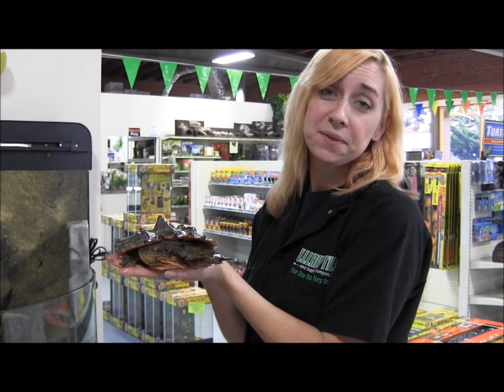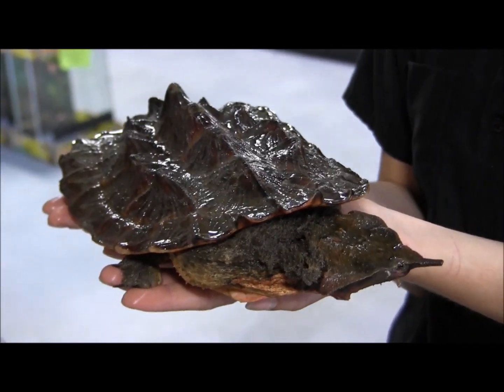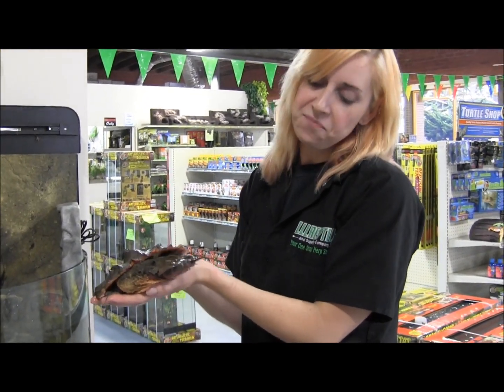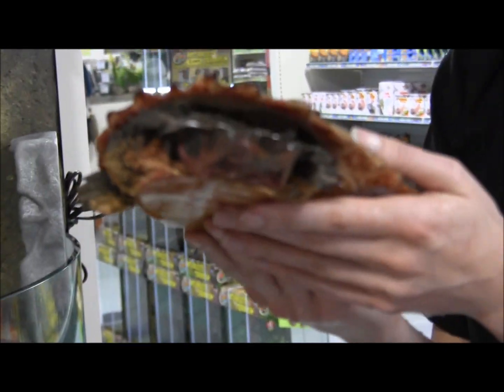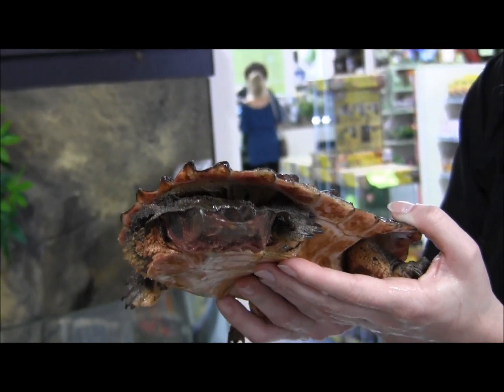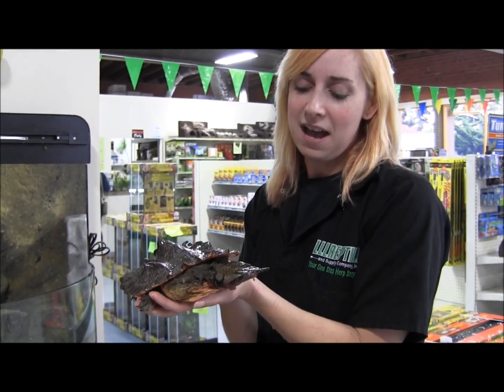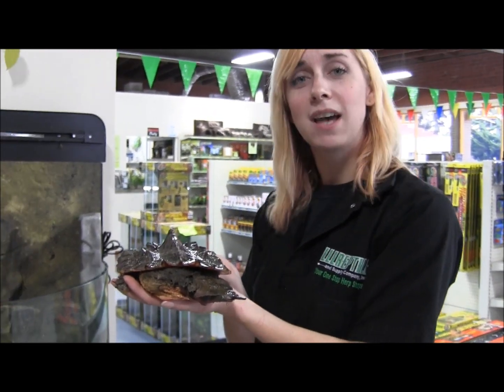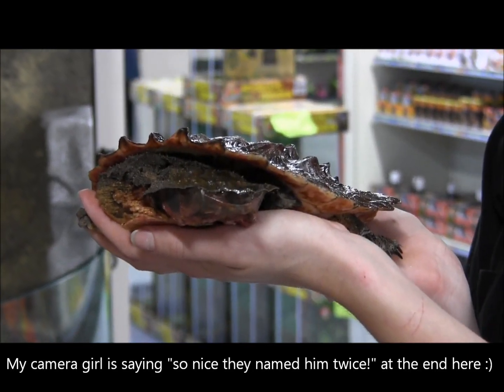Mata Mata Turtle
One of our really neat Mata Mata Turtles!  For pricing and availability, please visit our

Sign up for the Reptile Times!  It's a completely FREE online magazine entirely about the latest and greatest in reptile husbandry and care.  It's sent straight to your email inbox on the first of every month, and did I mention it's free?